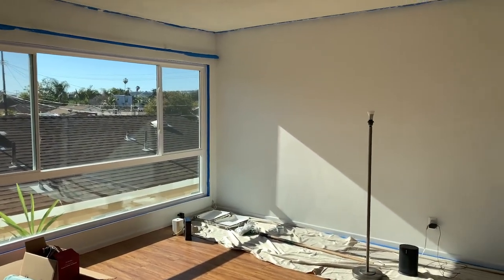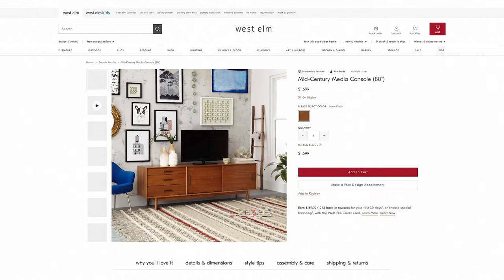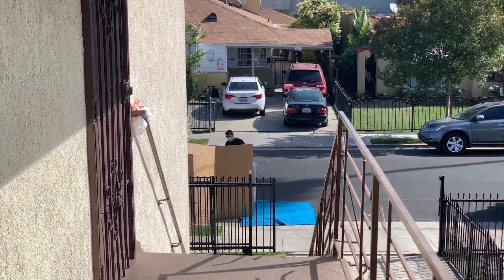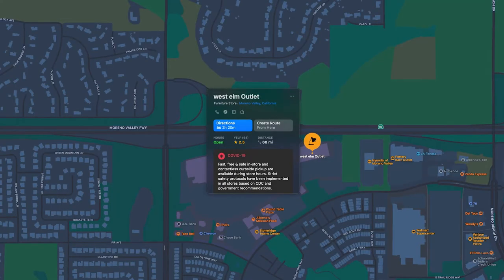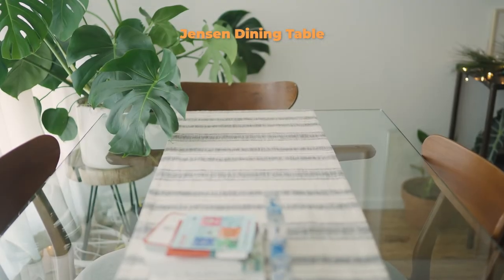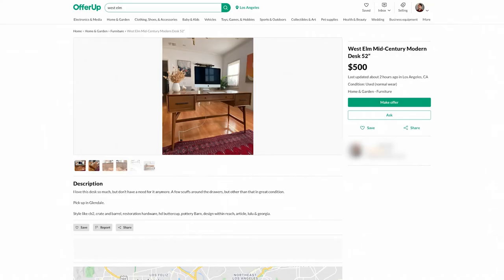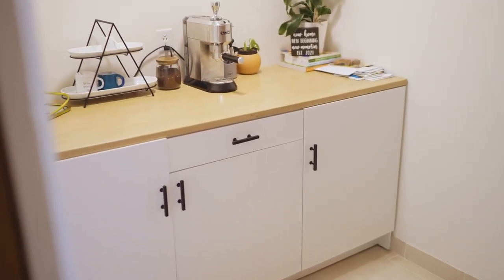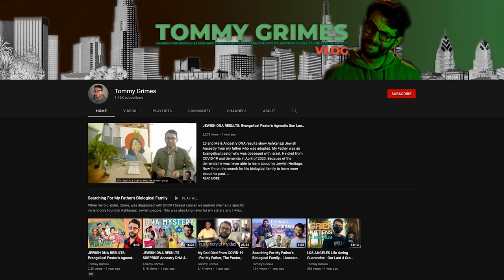WEST ELM On The CHEAP in 2022!? How We Saved Big Furnishing Our Pad - Clearance, Open Box, & Used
I'm very thankful my girlfriend, Sandra, has good taste, and as it turns out, is a pretty awesome interior decorator.

Featured Items;

1. Henry 2-Piece Queen Sleeper Sectional w/ Storage
2. Mid-Century Media Console (80")
3. Marcio Display Coffee Table
4. Jensen Dining Table
5. Classic Café Upholstered Dining Chair
6. Mid-Century Nightstand Charging Set of 2
7. Ansel Front Storage Bed
8. Helvetica Leather Office Chair
9. Mid-Century Bookshelf w/ Drawer (38")
10. Glass Decanters with Wood Stoppers

00:00 - Intro
00:18 - Moving Into Our New Apartment
01:02 - Thoughts On West Elm's Prices
01:38 - Media Console On Clearance
02:04 - Henry Sleeper Couch Open Box
03:17 - Key Rewards
03:39 - Outlet Stores
04:10 - Buying Used Online
04:23 - Marcio Display Coffee Table Used
04:42 - Jensen Dining Table & Cafe Chairs Used
05:02 - Nightstands Used & Storage Bed Clearance
05:30 - Helvetica Leather Office Chair Used
05:48 - Tips For Buying Used
06:50 - Ikea Stuff & Other Brands
07:29 - Conclusion
07:59 - Outro

My Story:
When my big sister, Carrie, was diagnosed with BRCA1 breast cancer we learned she had a specific variant only found in Ashkenazi Jewish people. This was shocking news for my sisters and I who are the children of an Evangelical Pastor. Our father, James, was obsessed with Israel and Jewish culture after studying in Israel for a year in college. My father was adopted and had no idea what his ethnicity was. He would have been thrilled to find out he had Jewish heritage, unfortunately at the time we made this discovery he was already in the advance stages of early onset dementia. I set out to find his biological family and learn how much Jewish Ancestry we actually had. As I dig in to my father’s past, I also reflect upon my conservative evangelical upbringing and why I chose to leave the church.

Soundstripe Codes:
B3WUQAGNHPLOYHVT
6SWMNAEIDAI4NQUC
KOR1U7R3DFJBWU6V
X0MBCYBWQHDHHVZZ